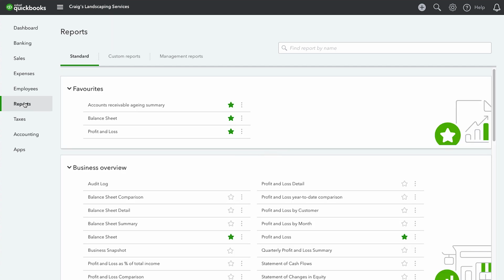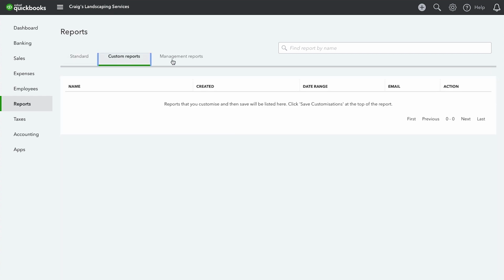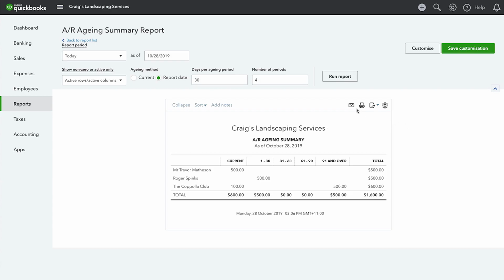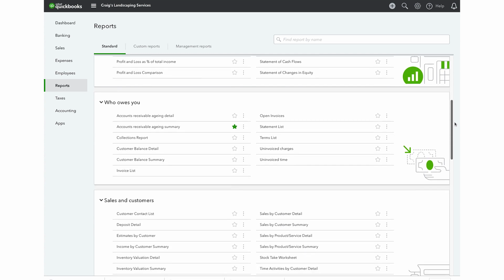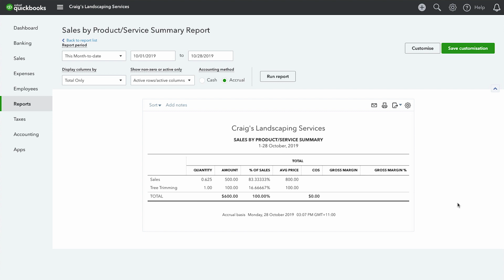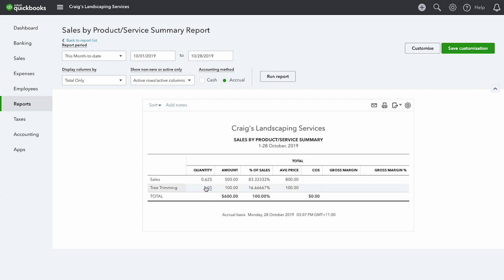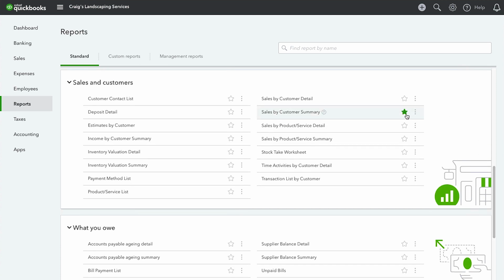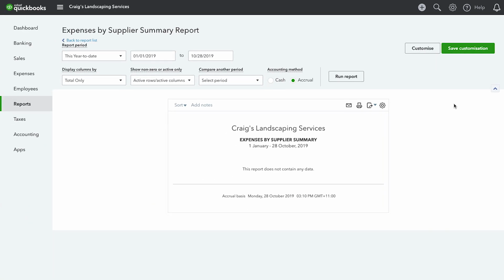How to Manage & Use Reports in the Report Center in QuickBooks | Introduction to QuickBooks Online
In this QuickBooks Online tutorial you'll learn how to use reports and:
- Use the Reports Center to get insights and information about your business
- Understand what the different categories of reports can tell you about your business
- Get details, summaries, and insights about your sales and expenses